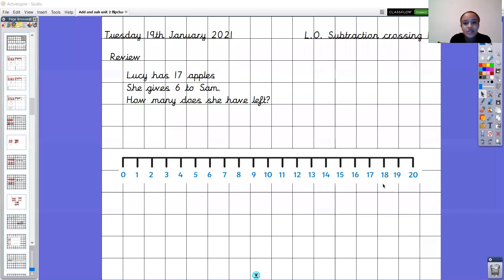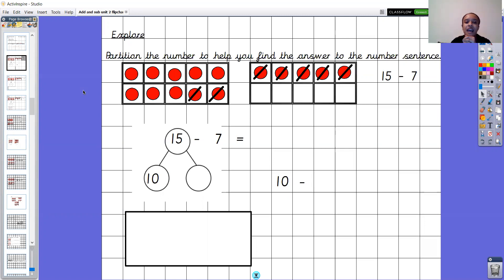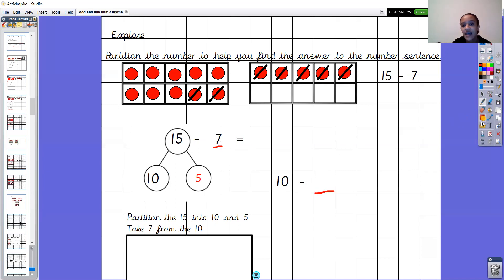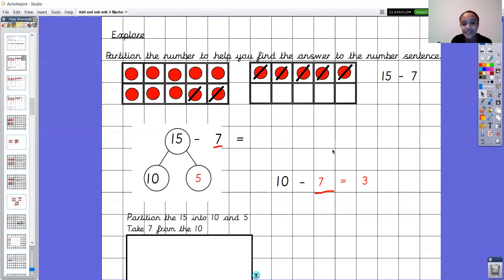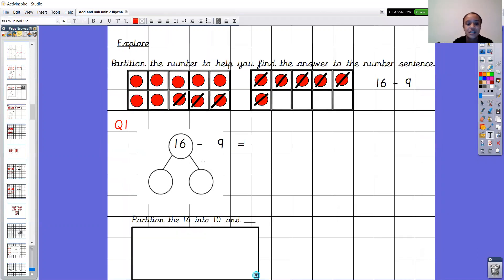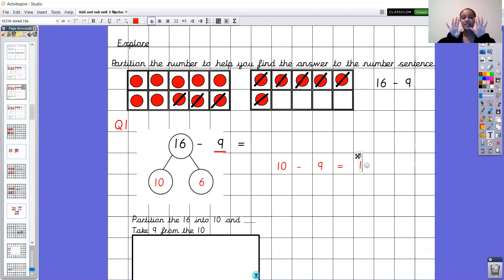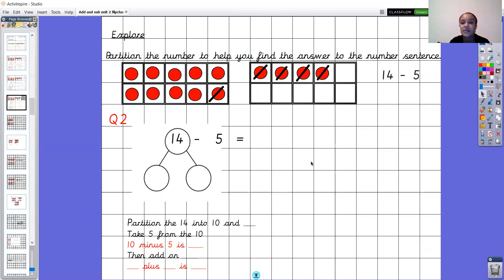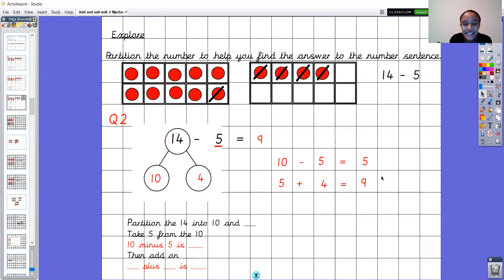Year 1: Tuesday 19th January: Maths (Subtraction crossing 10)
Subtraction crossing 10.